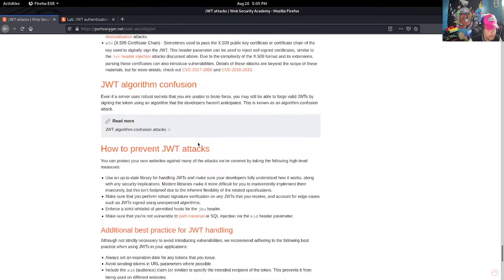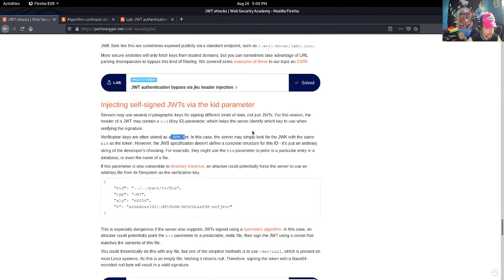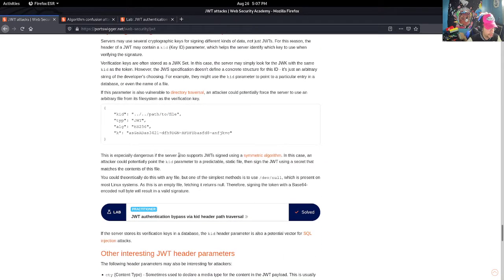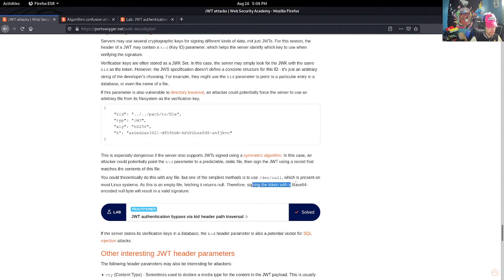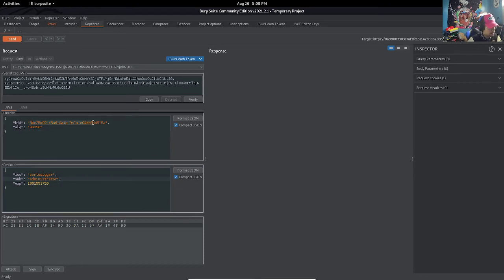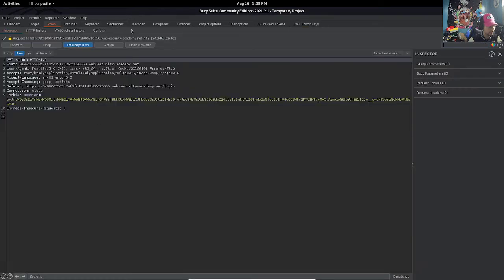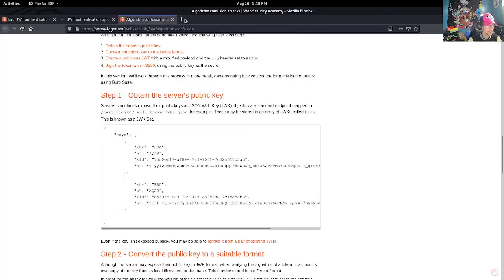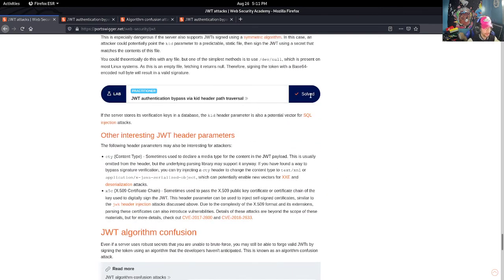JWT Attacks #6 - JWT authentication bypass via kid header path traversal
[ About ]

This is purely educational content.